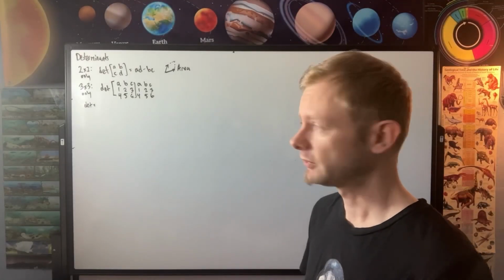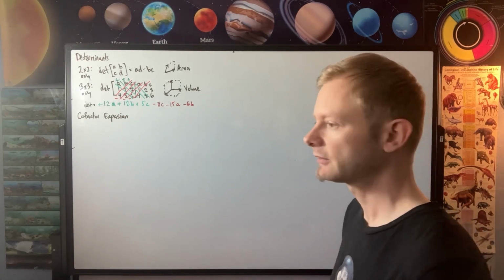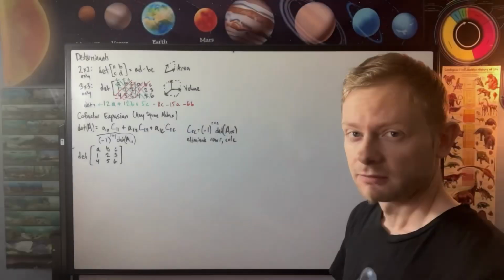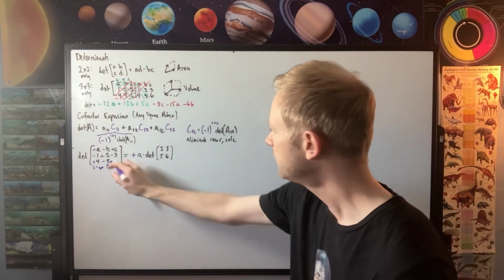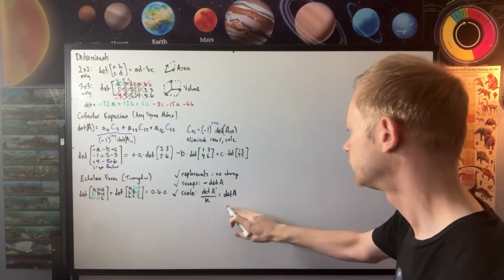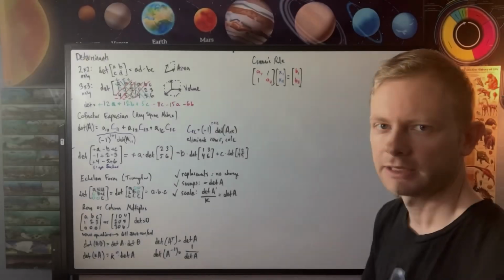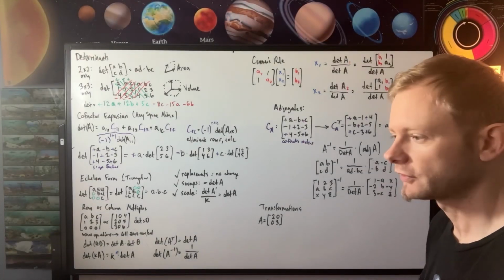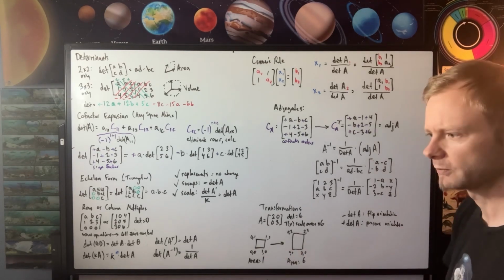Applications of the Determinant - Linear Algebra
Behind the Scenes of Linear Algebra!

A comprehensive guide to understanding and calculating determinants in matrices, including methods like cofactor expansion. Explains the properties of determinants and their application in Cramer's Rule for solving linear equations. Highlights the practical importance of determinants in mathematical transformations, making this a valuable resource for students and enthusiasts in mathematics.

00:00 Determinants
02:24 Cofactor Expansion
06:27 Echelon Form
07:50 Row or Column Multiples
09:18 Cramer's Rule
11:17 Transformations

Note: The portion on Adjugates was removed because it contained errors.